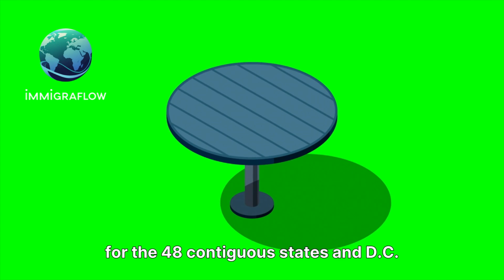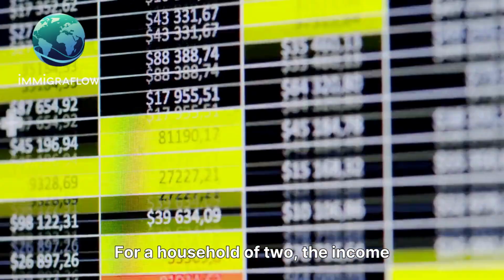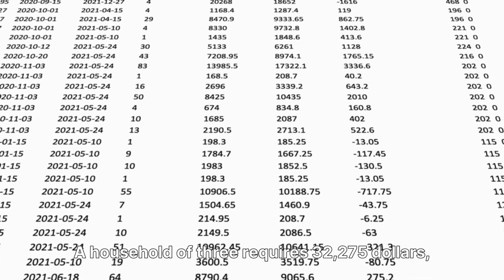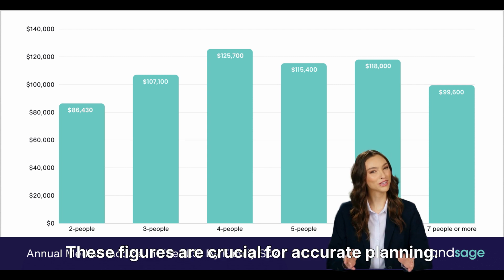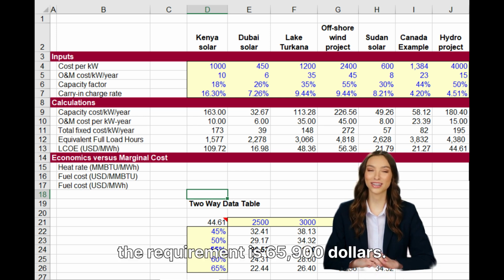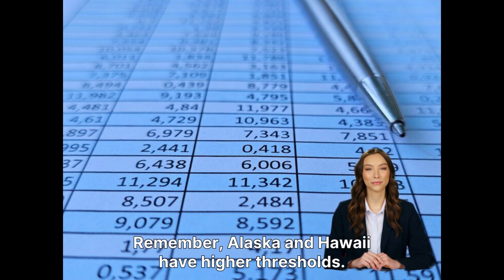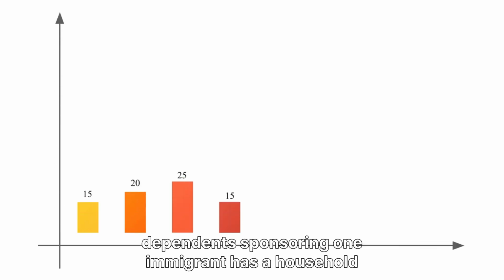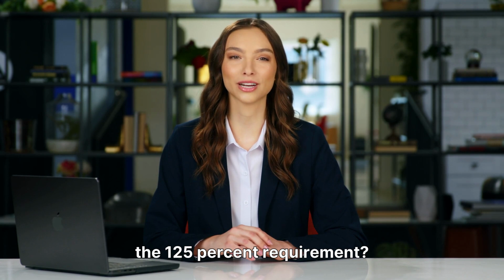I-864 Income Requirements Explained | How to Qualify & Avoid Denial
Understanding i-864 income requirements is critical if you’re sponsoring a family member for a Green Card. In this video, we break down Form I-864 step by step, including income thresholds, household size calculations, and how assets can help you qualify if your income is not enough.

You’ll learn:
✔️ What the i-864 income requirements are for 2026
✔️ How to calculate household size correctly
✔️ Federal Poverty Guidelines explained
✔️ How to use assets to meet I-864 requirements
✔️ Common mistakes that lead to I-864 denials

Many Green Card applications are delayed or denied due to Form I-864 errors. This video helps you avoid costly mistakes and submit a strong Affidavit of Support.

📥 Get step-by-step guidance, checklists, and updates inside the ImmigraFlow app at immigraflow.us.
for trusted U.S. immigration tips, Green Card updates, and citizenship guidance.
00:00 Introduction
00:22 Immigration Sponsors
00:50 Income
01:27 Planing
01:54 Household
02:42 Household members supported
03:23 Short income and what to do
03:56 Accounts
04:30 Multiplier
04:59 Proverty guidelines
05:15 Immigration assistance